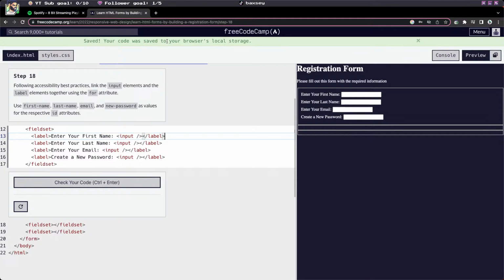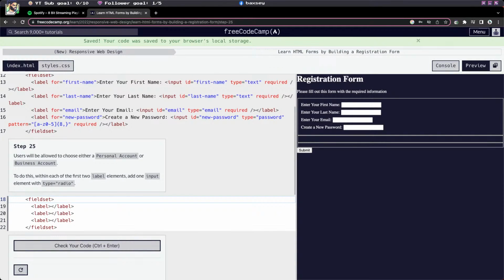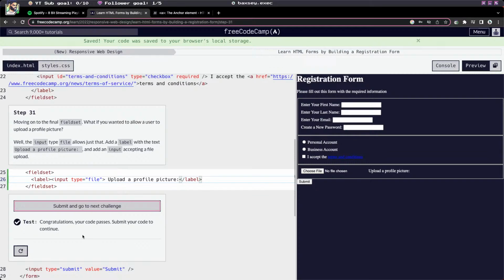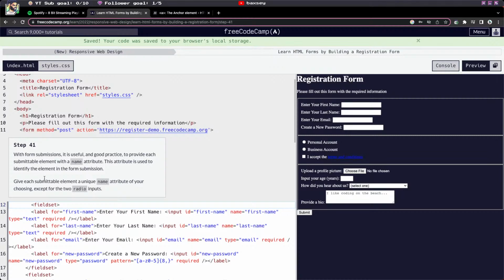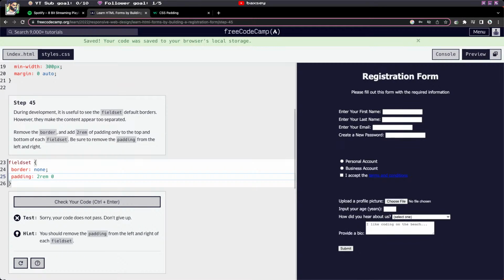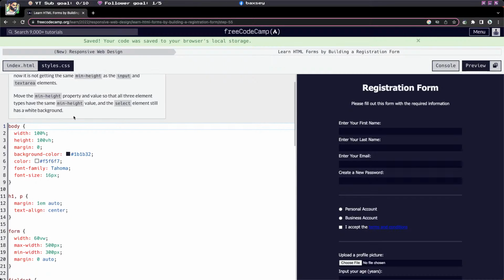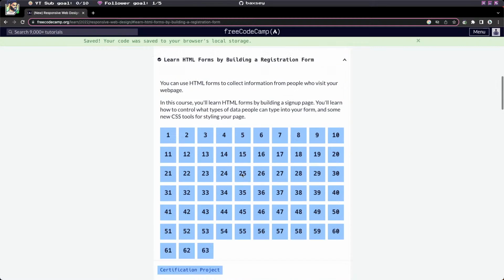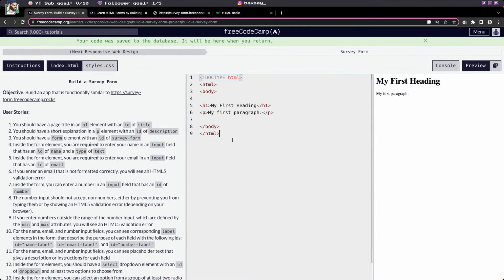freeCodeCamp GG No Re, No Hit, 0 Death Speed Run 103.69% Completion Pt 3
About
Join me on my adventure where I try to complete as many freeCodeCamp courses.